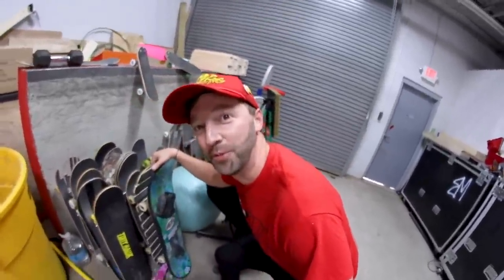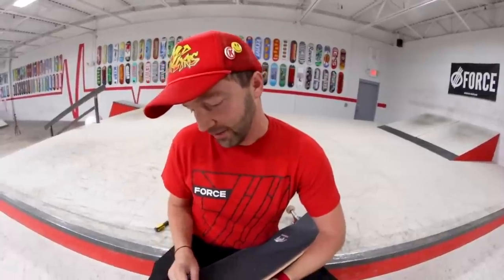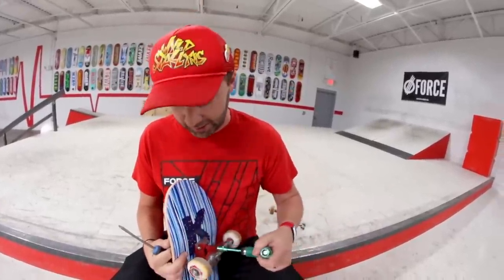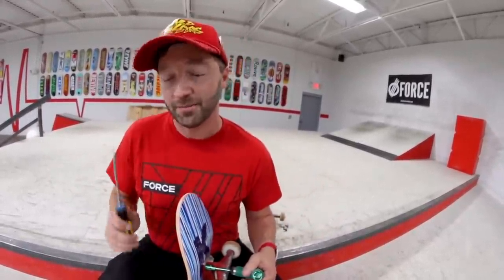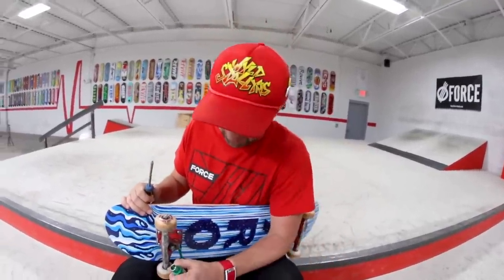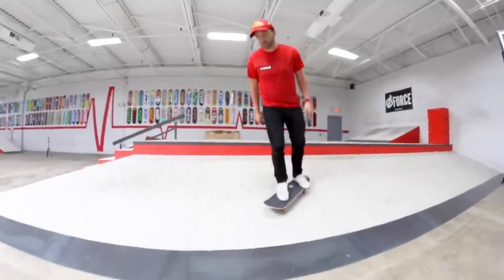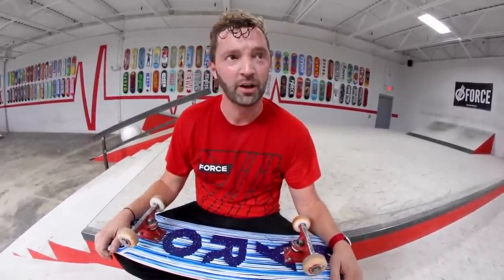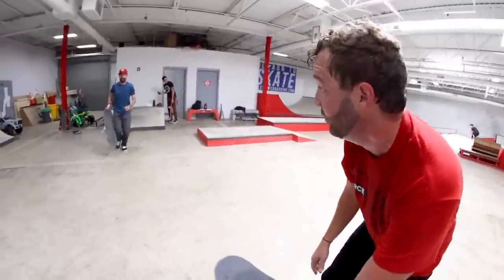I FINALLY BUILT A NEW SKATEBOARD!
It's been a second since I've done a setup video and here it is!! The board feels fantastic so far. I hope you guys enjoyed my ramblings that I've probably told before in past videos haha.